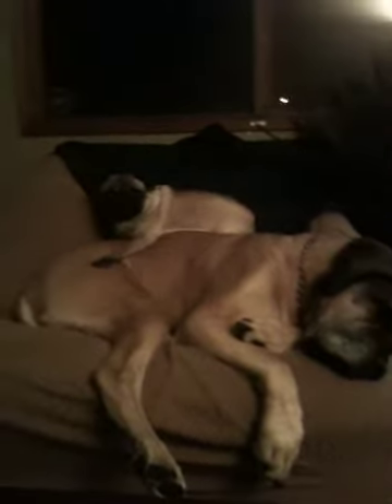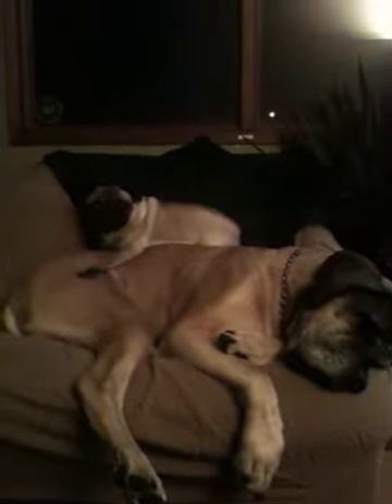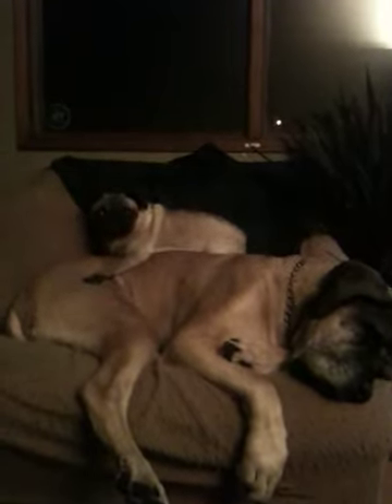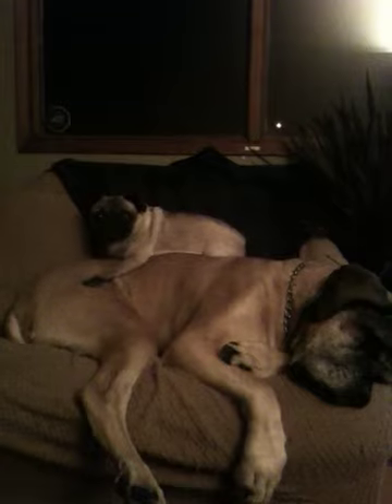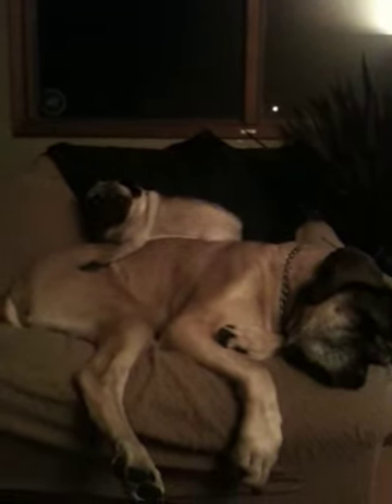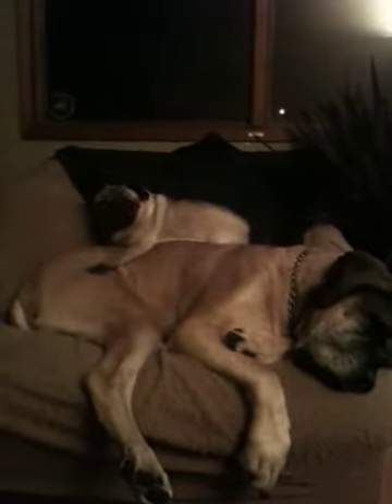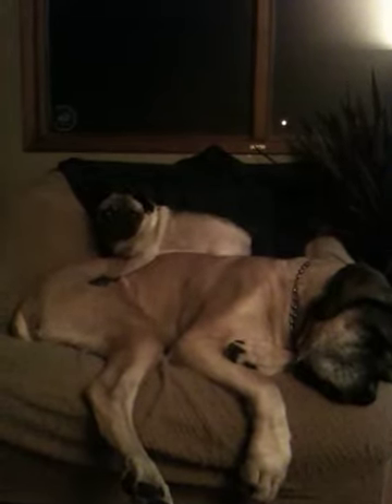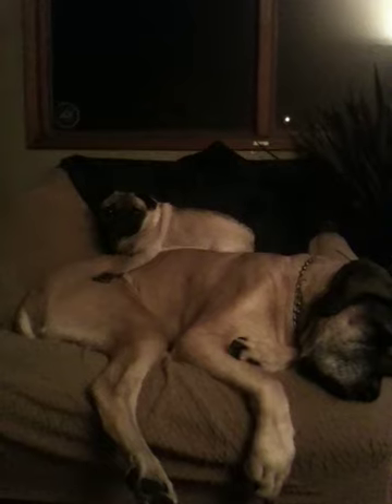Mastiff and Pug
Cuties sleeping